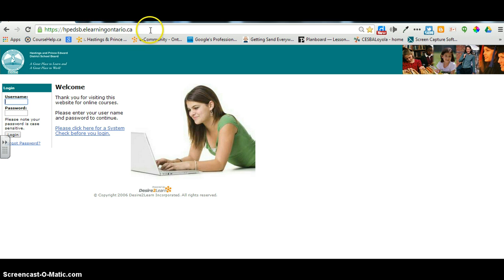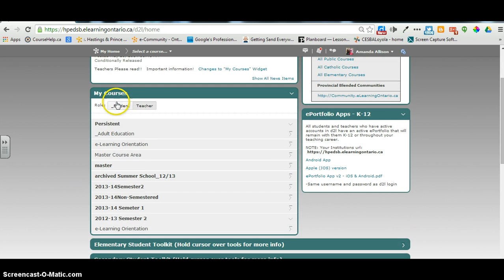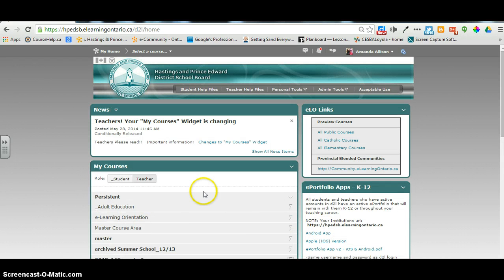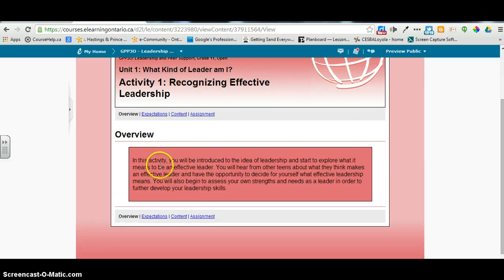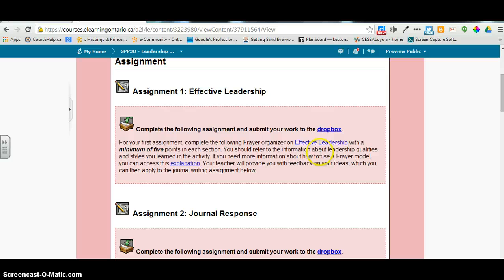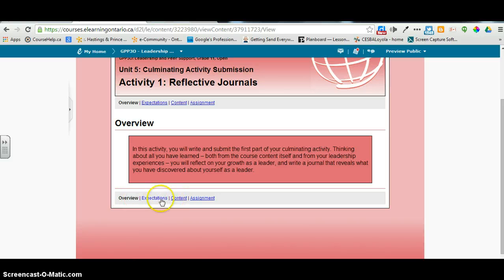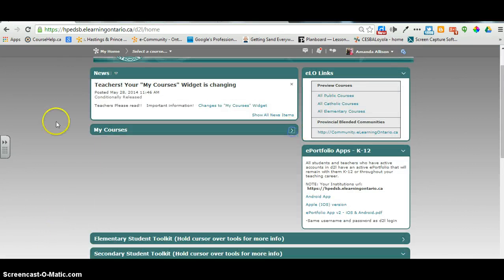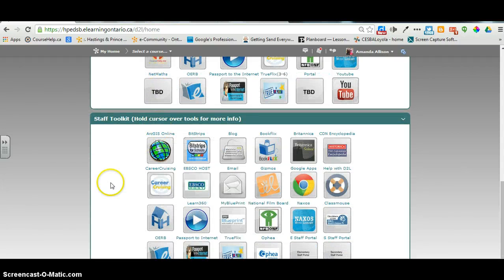SHAPE - General d2l Overview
General d2l Overview